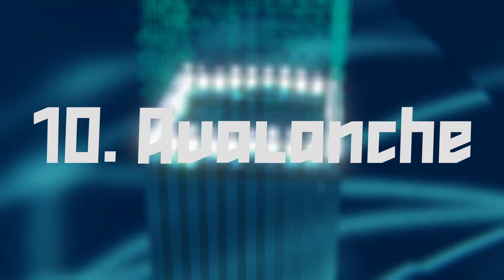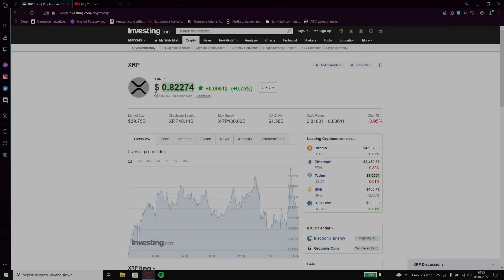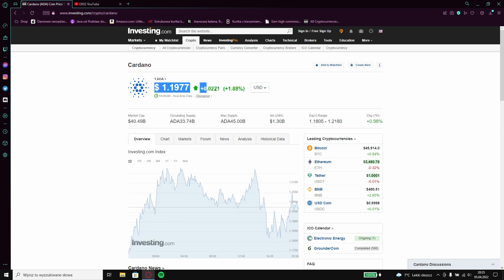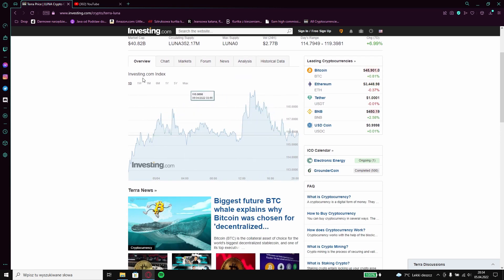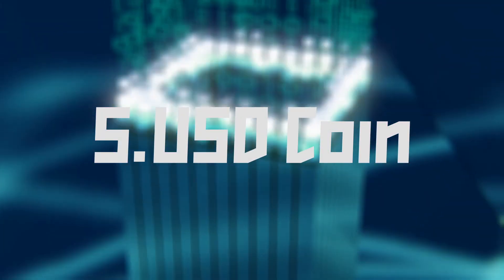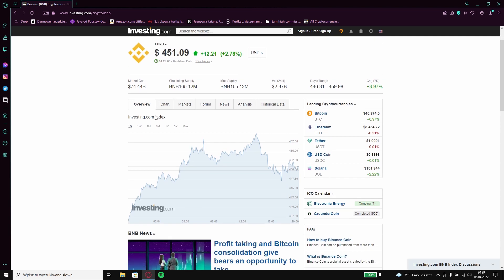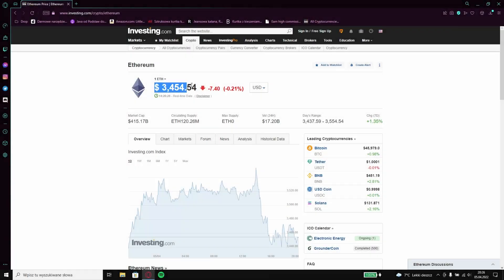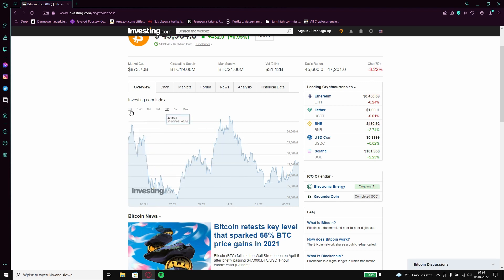The Most Expensive Cryptocurrencies [TOP 10 CYPTO] [TOP 10 MOST EXPENSIVE CRYPTOCURRENCIES]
The Most Expensive Cryptocurrencies